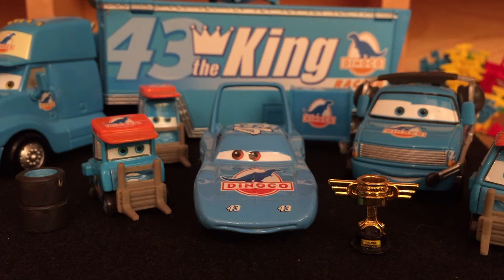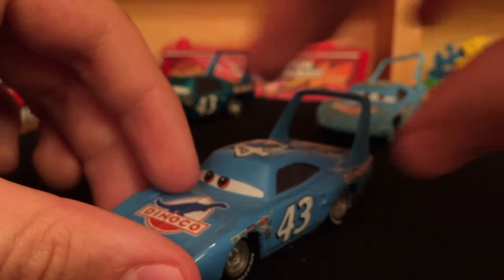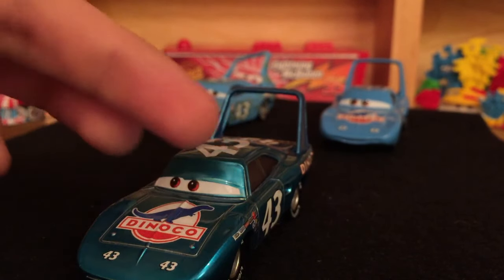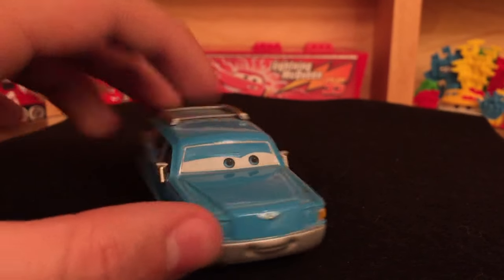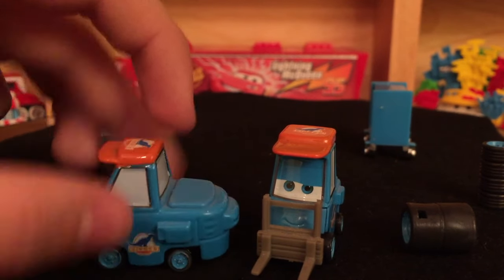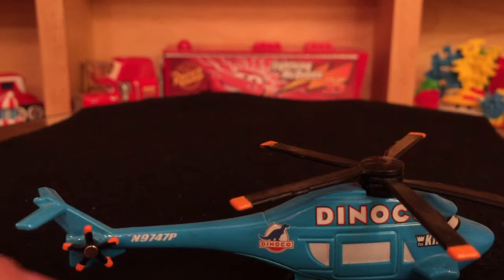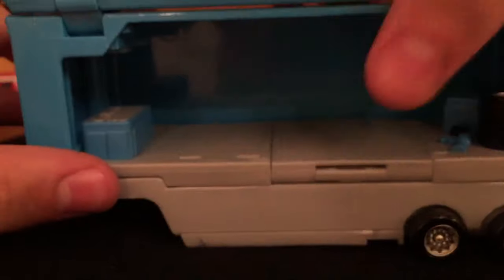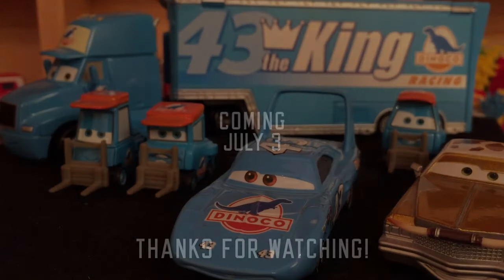Mattel Disney Cars Team Dinoco Die-casts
Recently, JediGeneralKenobi, one of my viewers, suggested me to review Team Dinoco. I appreciate all suggestions!

The King aka Strip Weathers is the racer representing Dinoco in the first Cars movie. Tex Dinoco owns Dinoco and Mrs. The King aka Linda Weathers is The King's wife. Chief Dinoco, Luke Pettlework, and the other Dinoco pitties are The King's crew on the racetrack.

Cars/Planes Featured in this Video:
-The King (Strip Weathers)
-Mrs. The King (Linda Weathers)
-Tex Dinoco
-Dinoco Showgirls
-Luke Pettlework (Short Dinoco Pitty)
-Tall Dinoco Pitty
-Wide/Fat Dinoco Pitty
-Chief Dinoco
-Rotor Turbosky (Dinoco Helicopter)
-Gray Hauler

Tobu - Happy Ending (ft. Cassandra Kay)
Tobu - Candyland
Tobu - Infectious
Tobu - Sapphire